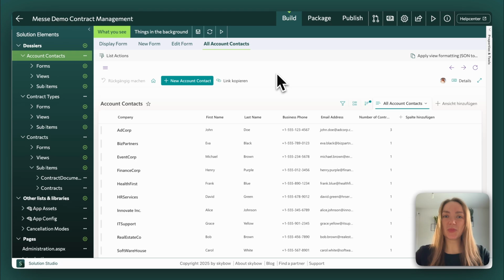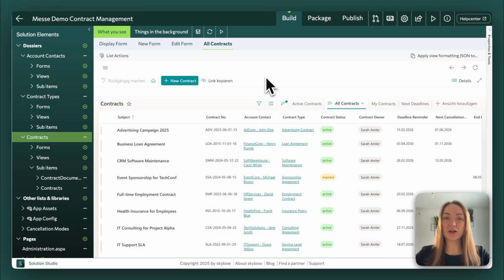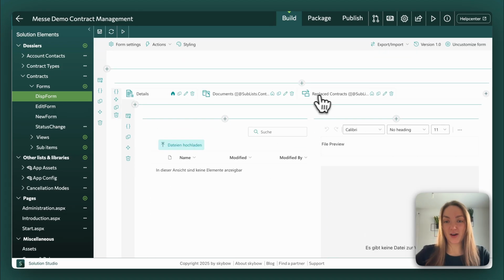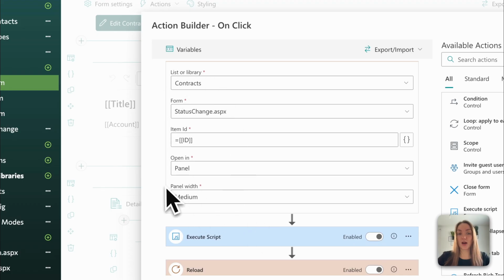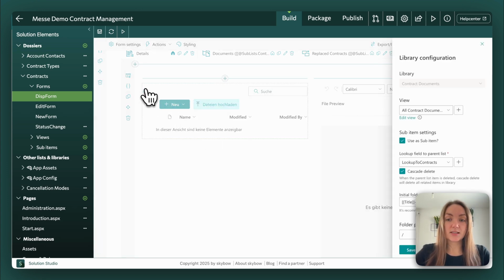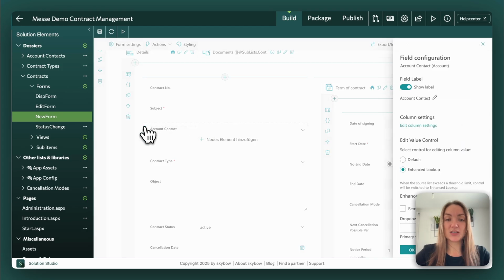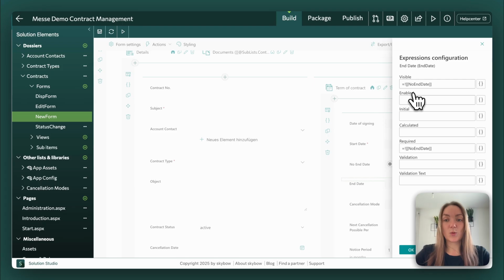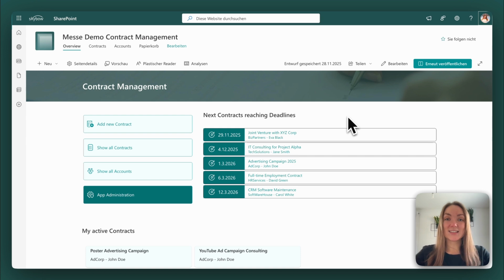Why You NEVER Want to Build a Contract App in SharePoint Without These 5 Features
Most SharePoint admins spend HOURS trying to create workflows, forms, and logic that should be simple — but never are.
Today, we expose the entire backend of the skybow Contract Management App, and once you see what’s possible … you’ll never build SharePoint apps the same way again.

In this step-by-step deep dive, we take you inside skybow Studio and reveal the exact structure, logic and automations used to build a complete Contract Management App — 100% inside SharePoint.

⏱️ Chapters
0:00 – What SharePoint Contract Apps Really Need
02:52 – Homepage Logic
04:27 – The Display Form Design
06:59 – Contract Management Automations
14:09 – Scheduled Email Notifications

skybow AG
Vogelsangstrasse 17
8307 Effretikon, Switzerland